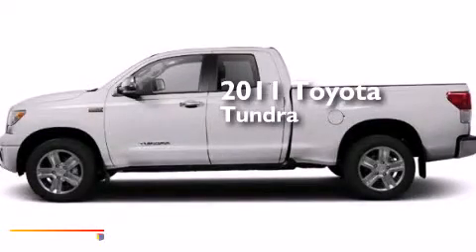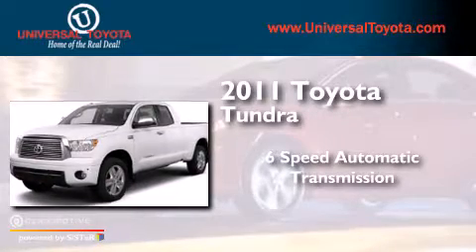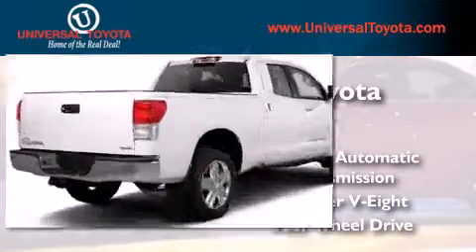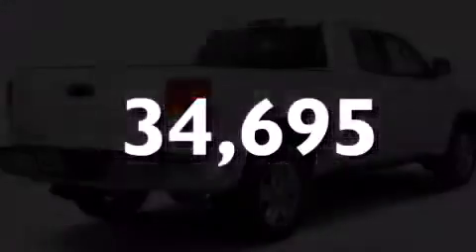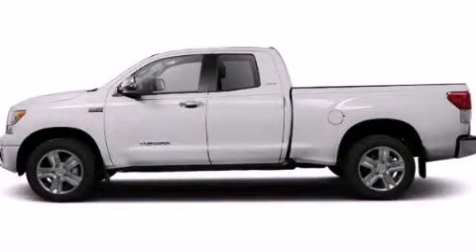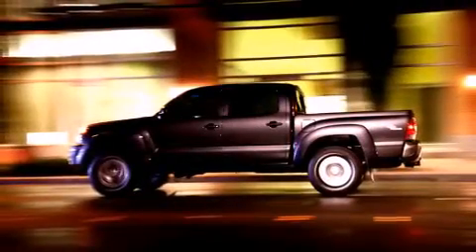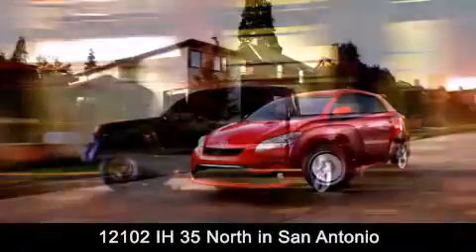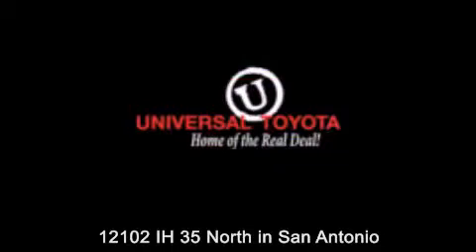Pre-Owned 2011 Toyota Tundra 4WD San Antonio TX Universal To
We have been honored to serve the San Antonio TX area , we promise that your experience at our dealership will exceed your expectations ! Year : 2011 Make : Toyota Model : Tundra 4WD Engine : Gas/Ethanol V8 5.7L/346 Trans . : Automatic Exterior : Super White Miles : 34,695 Stock : 28250 Universal Toyota 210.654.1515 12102 IH 35 North San Antonio , TX 78233